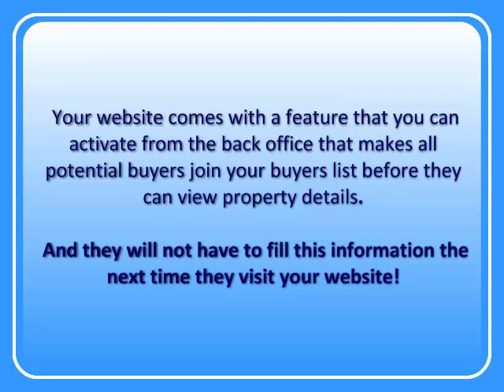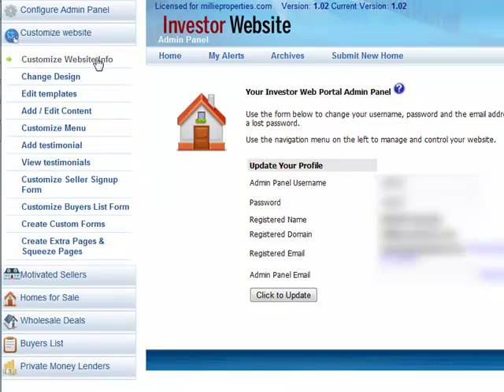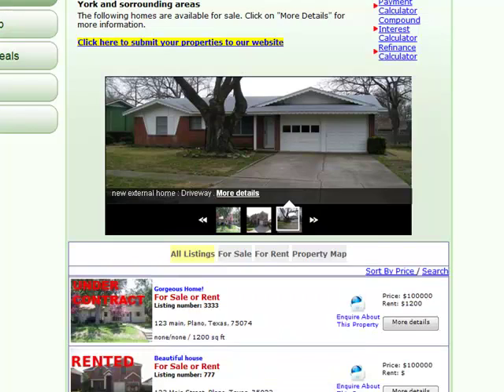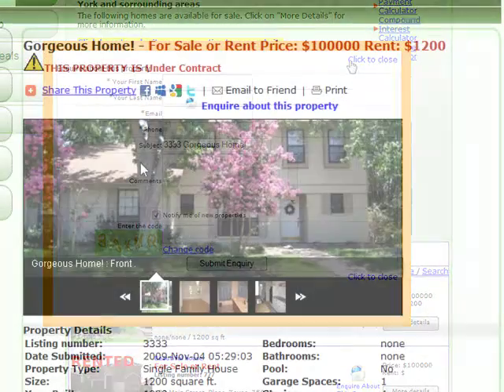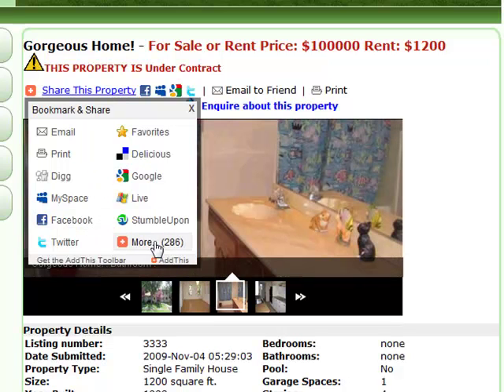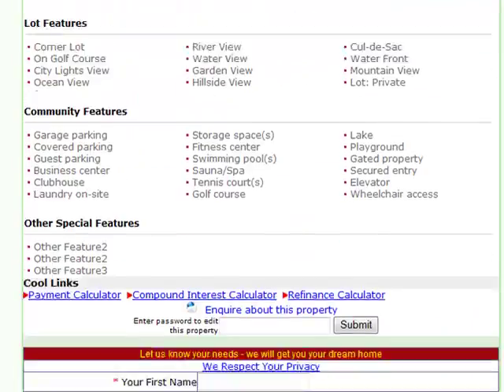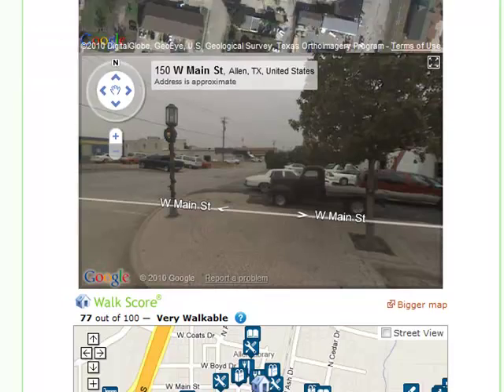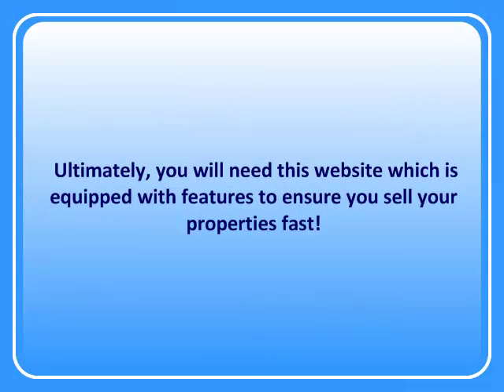How to build your buyers list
Your real estate investor website comes equipped with features to help you build your buyers list so you can sell your houses faster. Successful real estate investing requires you sell your houses fast!